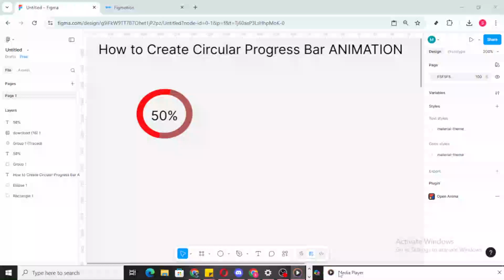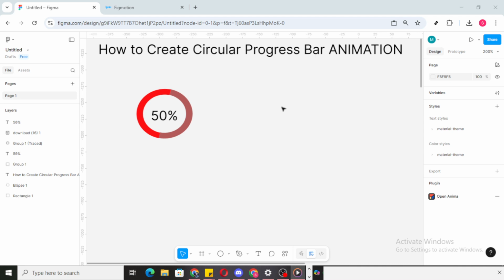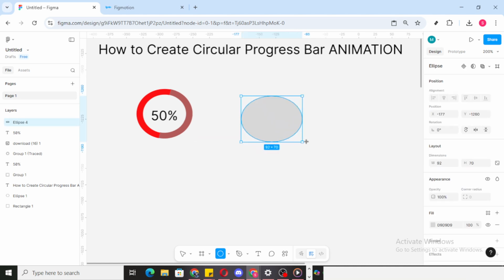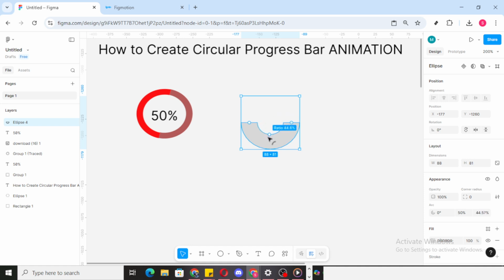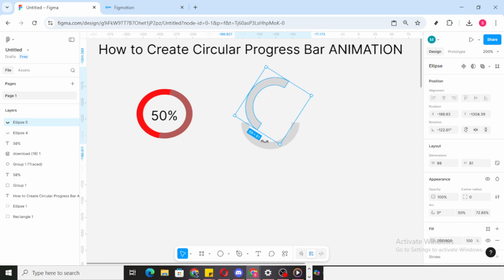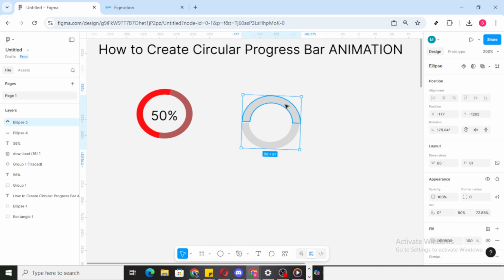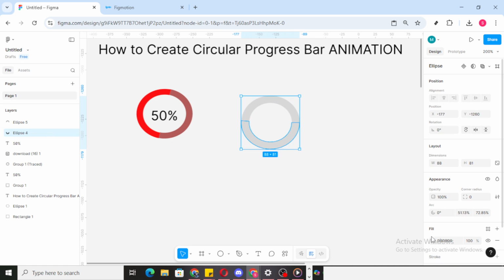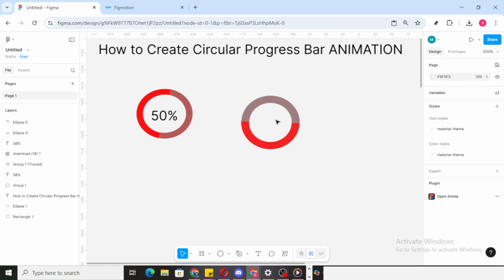How to Create Circular Progress Bar ANIMATION in Figma (full guide)